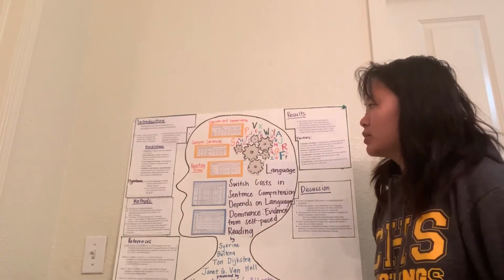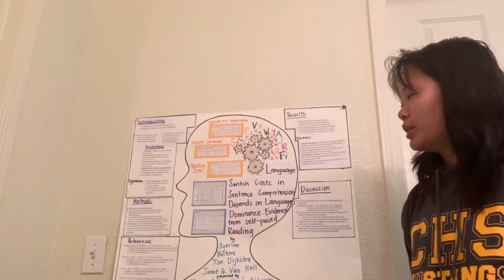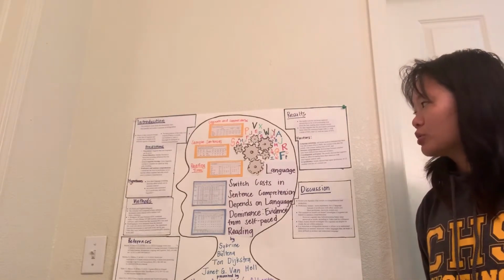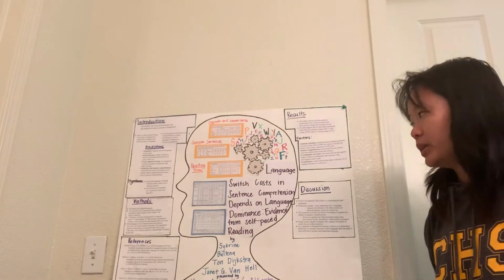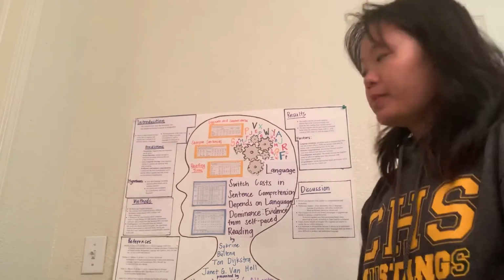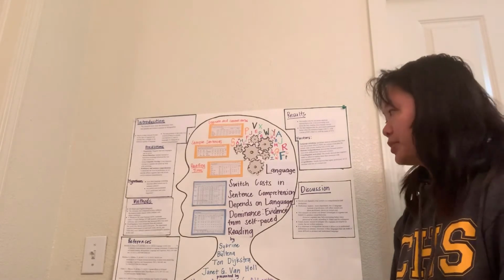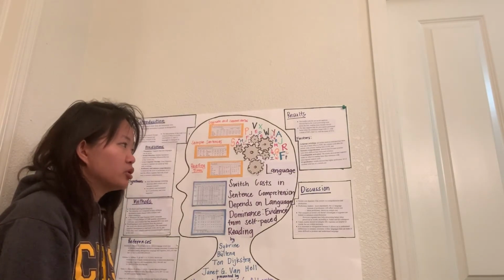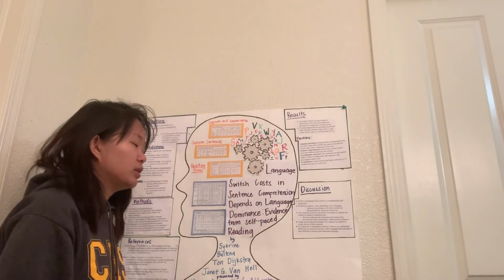Language Switch Costs in Sentence Comprehension is based on Language Dominance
Language and Cognition class presentation